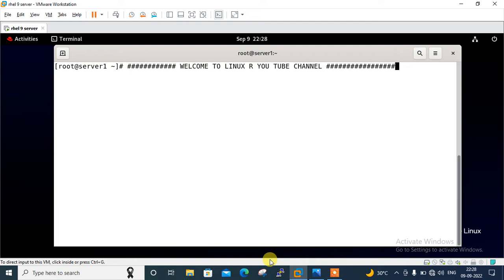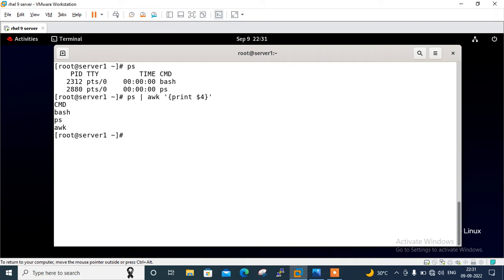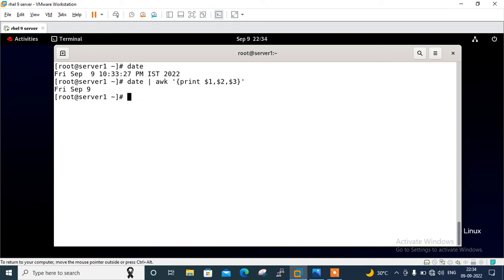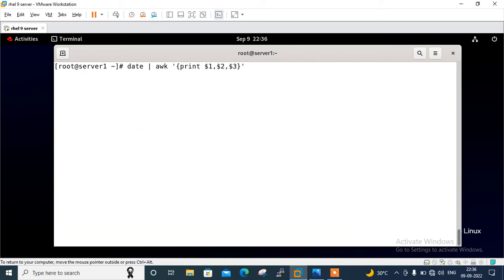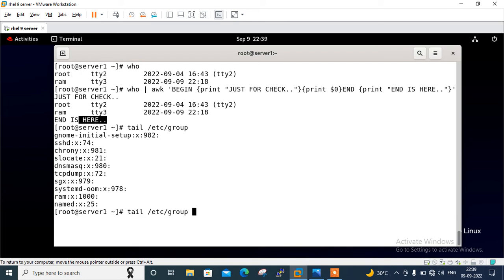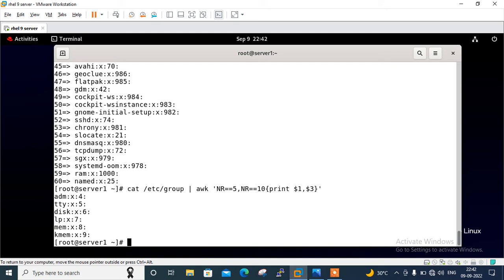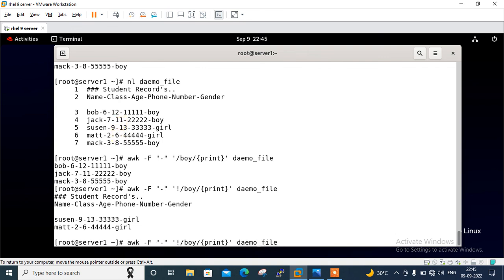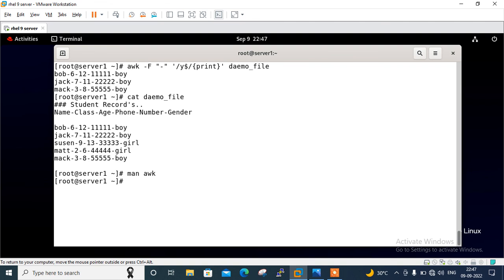Awk command in Linux.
Hello Guys,

In this video i am going to explained you “How to work with awk command in linux”.

The awk command is a Linux tool and programming language that allows users to process and manipulate data and produce formatted reports.

Friends, on this channel you get to see RHEL Linux, RHCSA , RHCE( Ansible Automation) , AWS-Cloud , TerraForm or DevOps related videos. With this, more educational videos will be found on this channel.